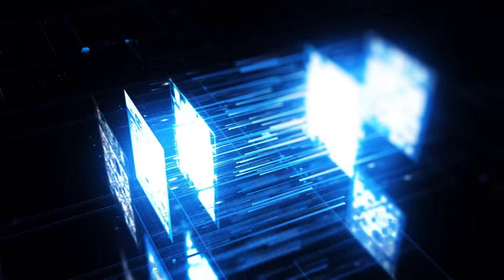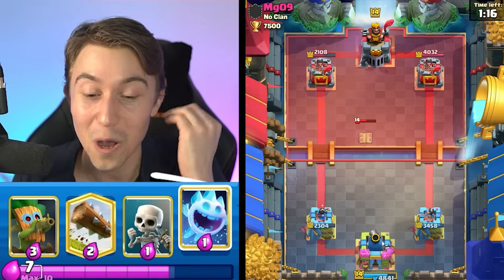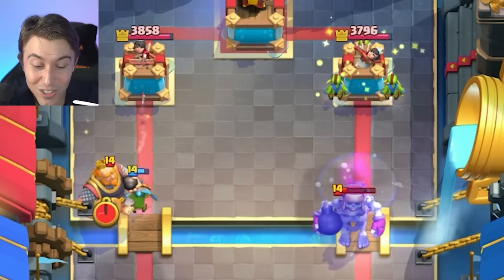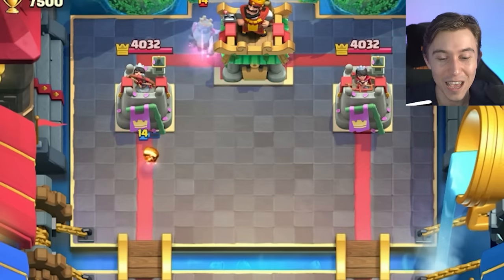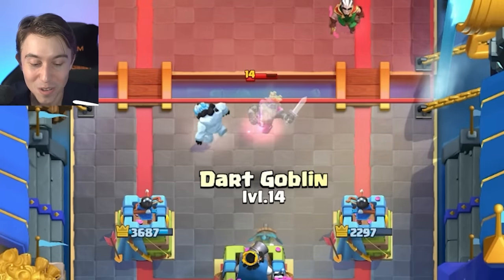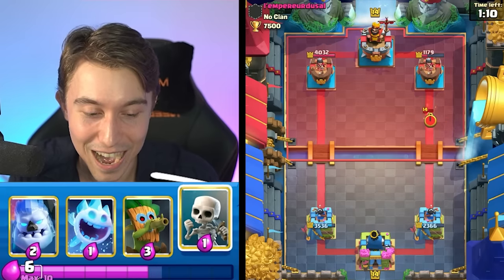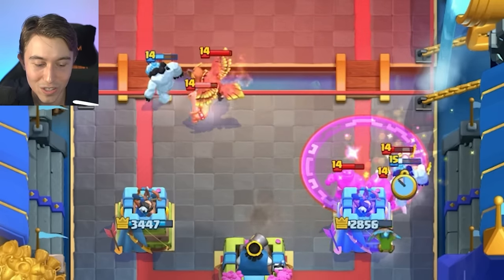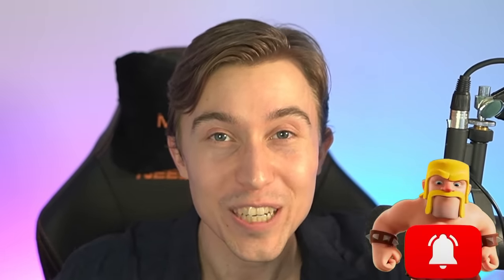1.8 ELIXIR! CHEAPEST GOBLIN BARREL DECK in CLASH ROYALE!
1.8 Elixir! Cheapest Goblin Barrel Deck | SirTagCR - Clash Royale

Goblin barrel has never been more speedy in clash royale! This cheapest clash royale goblin barrel deck has the fastest goblin barrel cycle in the game. Once you throw a goblin barrel clash royale at your opponent's tower and mirror it up, this cheapest deck clash royale only needs 3 cards cycled, which cost 1 elixir each, to get back to another set of goblin barrels. Consequently, this goblin barrel deck is the clash royale log bait deck that functions with the most successful goblin barrel spam. As demonstrated in the first game, the opponent never had any opportunity to endeavor to our side of the arena since my log bait clash royale deck was in complete control of the match. If you're looking to learn how to play log bait or if you want to have fun with a clash royale cheap deck & clash royale low elixir deck, this clash royale goblin barrel deck is the best deck to start playing!